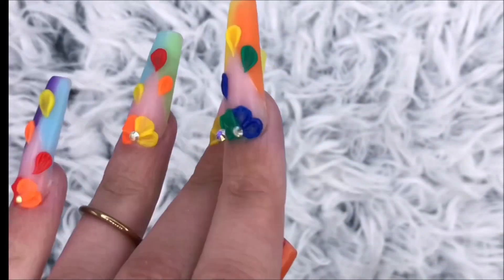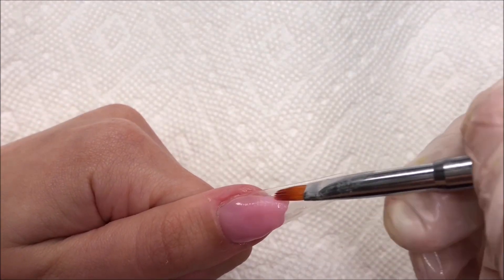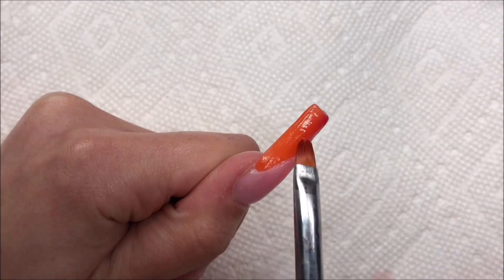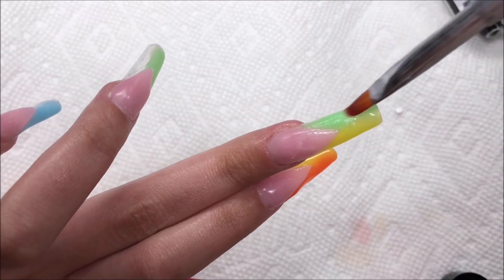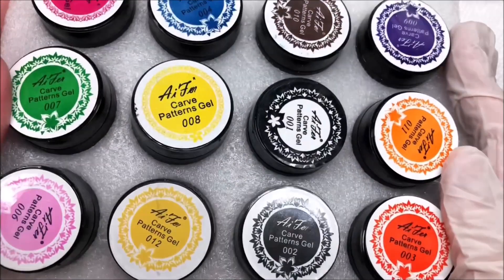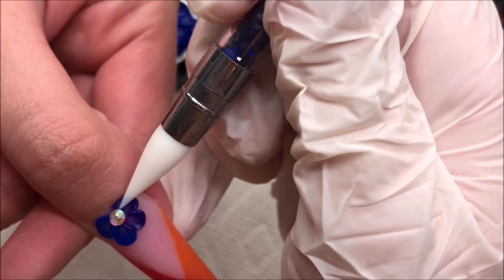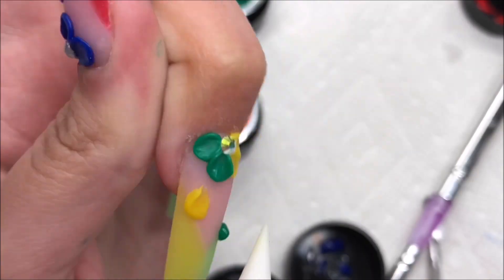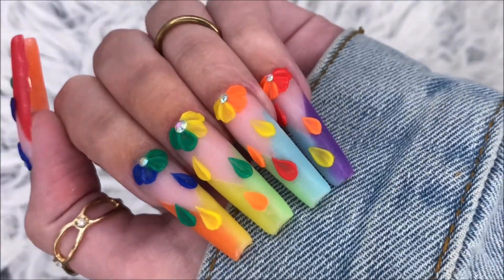PRIDE 2022 Nail Art 🌈 + Testing GELFAVOR Polygel Nail Kit! DIY Tutorial & 3D Flowers | Kayla Marie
In today’s video, I show off these pride inspired nails in honor of pride month! And I also test out a Gelfavor Rainbow Polygel Kit! Pride month is so important to spread awareness and acceptance that love is love. 🌈

*** Makartt Rhinestone Gel
*** 3D Sculpting/Carving Gel